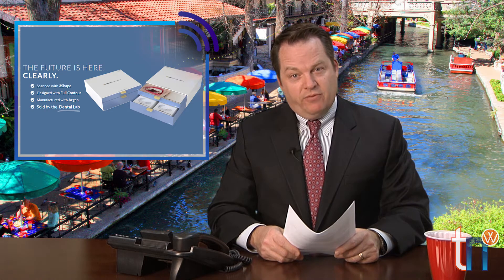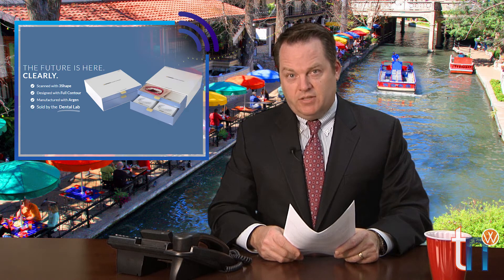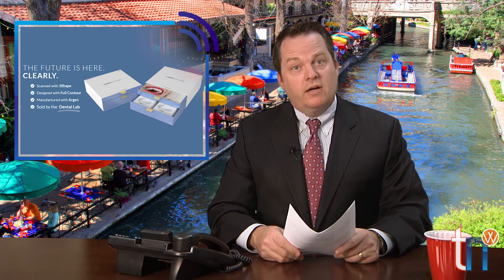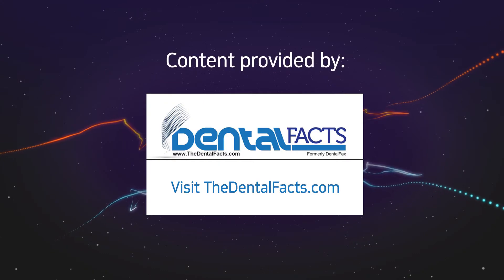Townie News Wire: Week of March 19, 2018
The news of the week includes J Morita, 3Shape, 3M,Dentsply Sirona,   Cleverdent, Gingi-Pak, The Argen Corporation, Full Contour and March Madness. Join our discussions of all things dental at Dentaltown.com.